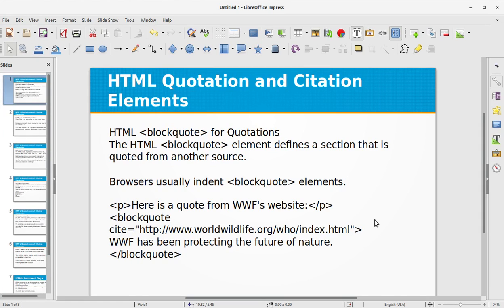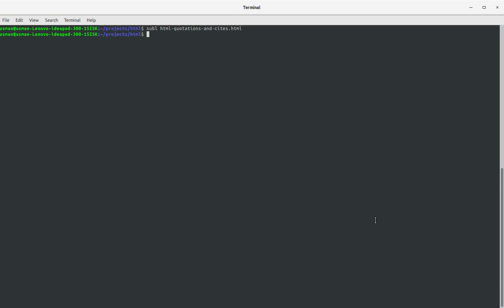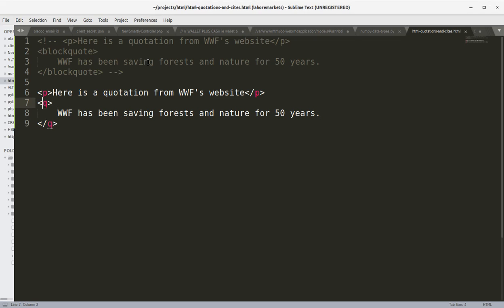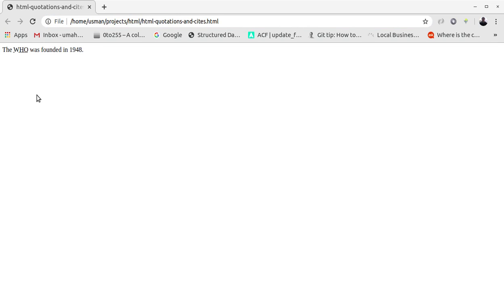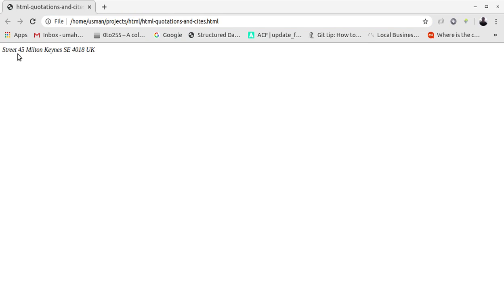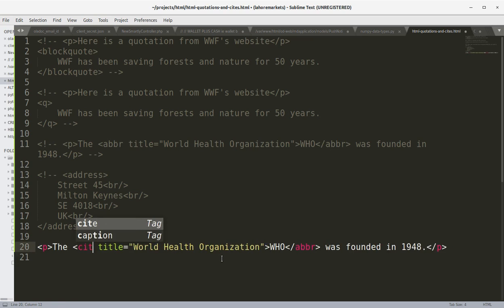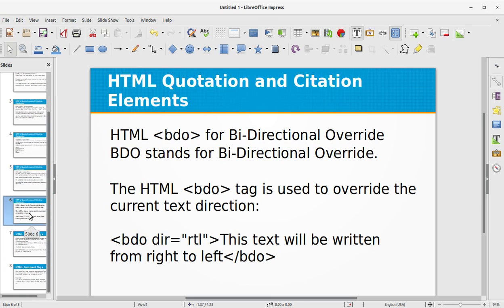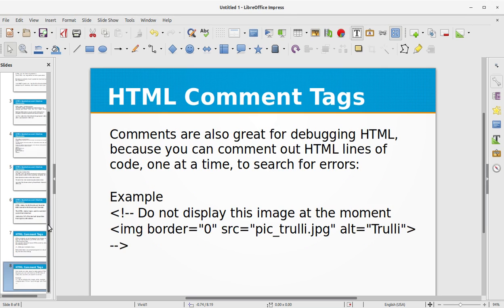How to use HTML quotation and citation elements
In this video training, you'll learn about html quotation and citation elements as well as using comments in html.